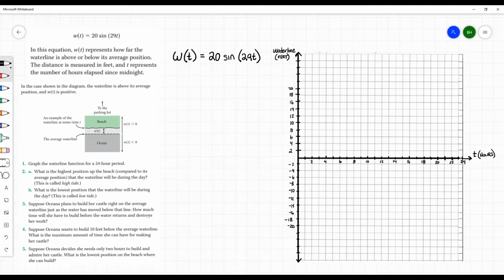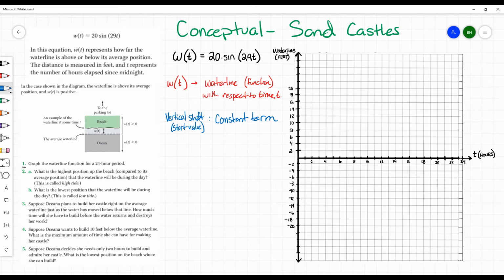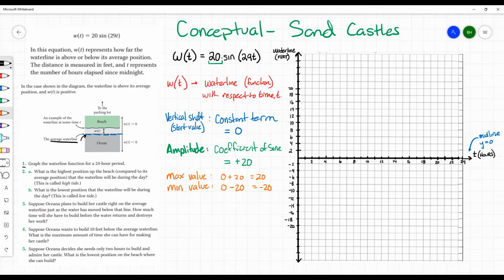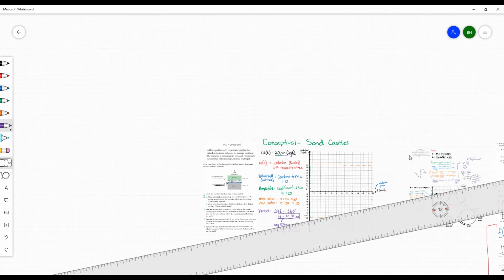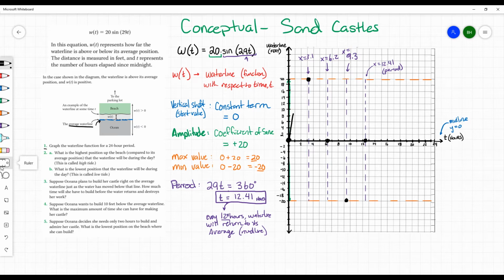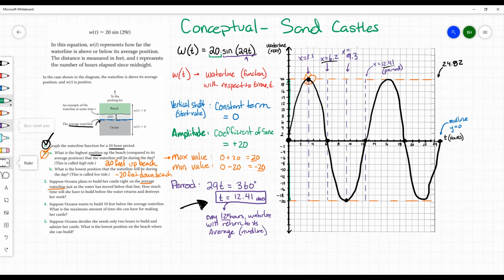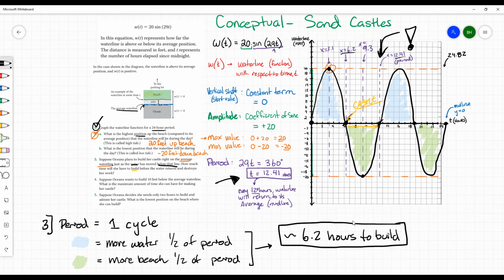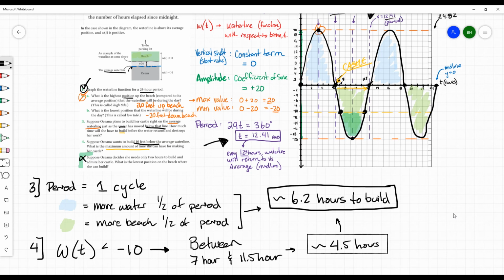Conceptual High Dive Practice